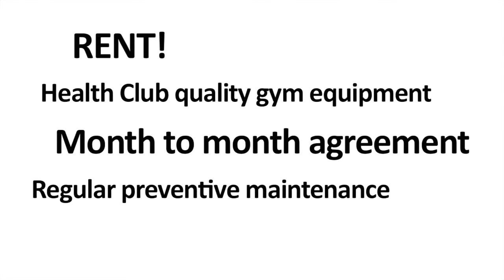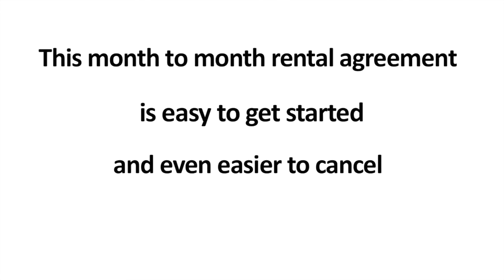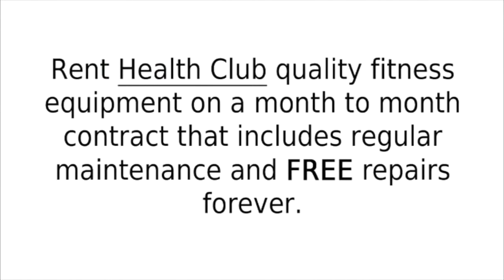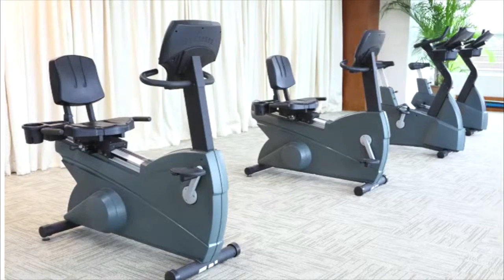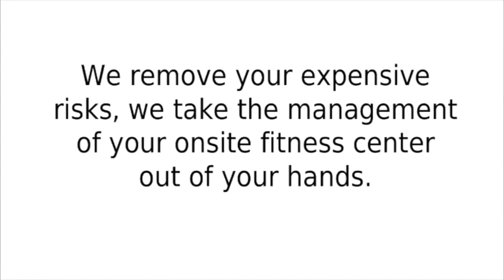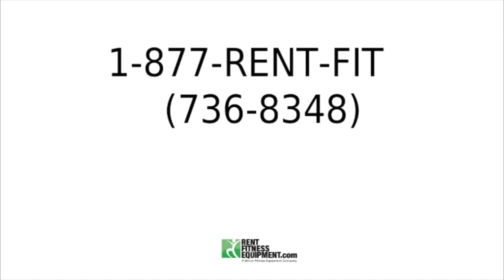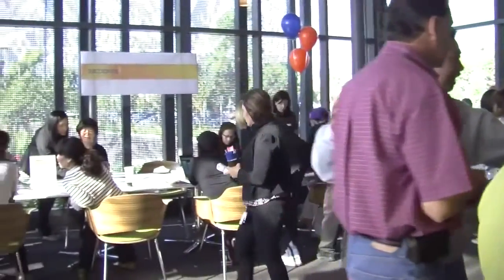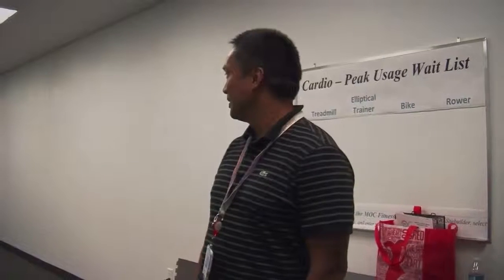RENT Gym Equipment For Your On-site Gym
Rent Gym Equipment

We are in business to make operating an On-site Fitness Center EASY, and at a lower cost of operation. Our Mission Statement is to make it EASY & less expensive, so more On-site fitness facilities are available to help people who want to live a Healthy Fitness Lifestyle where they Live, Work, and Travel.

EASY Fitness Center
We help people achieve their healthy fitness lifestyle where they LIVE by helping Multi-Family Apartments,  Condo Association properties, snd Student Housing. Where they WORK, by helping Corporate Fitness centers. Where they TRAVEL and Visit, by helping the Hotel Fitness center, and Senior Centers.

Hello from Steve Paterson & Family, after 20 years selling professional Gym equipment I have created the Rent Fitness Equipment option to better serve the On-site Fitness Center. Knowing that commercial gym equipment depreciates in value, 70% in just 2 years.  Buying the fitness equipment your Company needs is not an ASSET.  And the ‘COST‘ of ownership is much higher than the cost to purchase the gym equipment.

RENT Fitness Equipment help people achieve their healthy fitness lifestyle where they LIVE. By helping Multi-Family Apartments,  Condo Association properties, and Student Housing. Where they WORK, by helping Corporate Fitness centers. Where they TRAVEL and Visit, by helping the Hotel Fitness center, and Senior Centers.

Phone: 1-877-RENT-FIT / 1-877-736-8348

CITIES BEST SERVED
California: Los Angeles, Orange County, San Diego, Santa Barbara, San Bernardino Oregon: Portland
Idaho: Boise, Kootenai County
Washington: Spokane, Seattle
Utah: Salt Lake City
Arizona: Phoenix
Texas: Dallas, Fort Worth
Montana: Bozeman
Nevada: Reno, Las Vegas